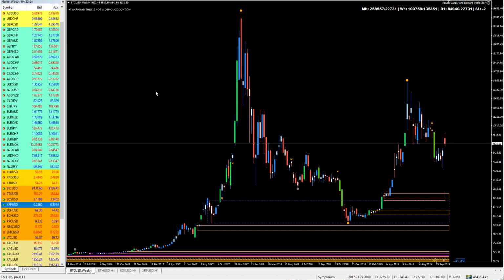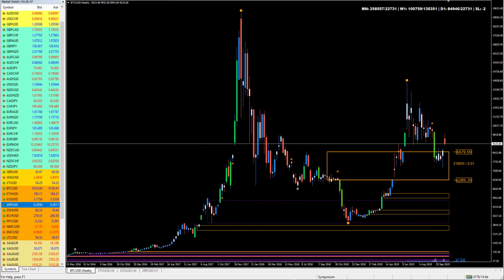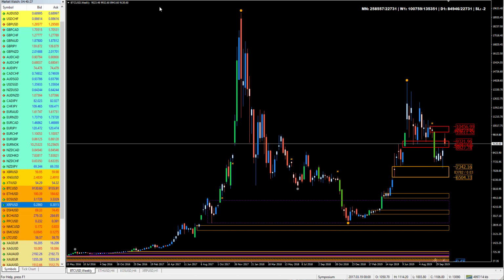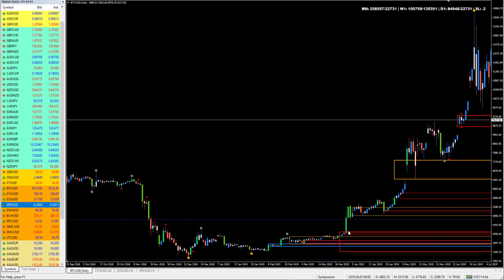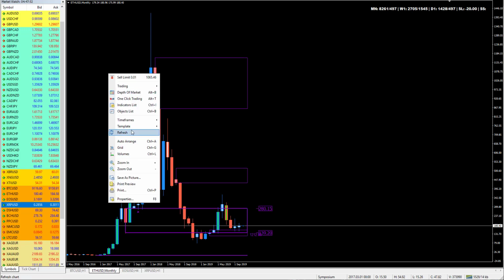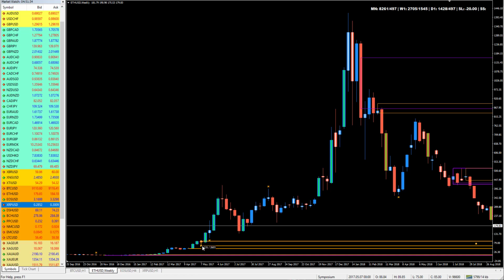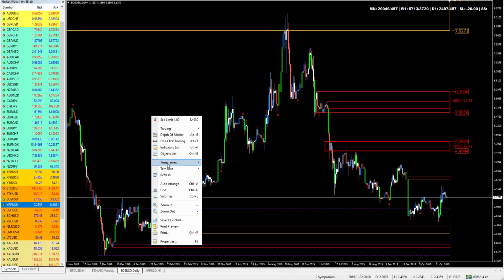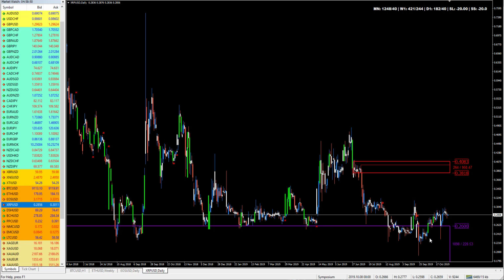Crypto supply and demand analysis 1 November 2019